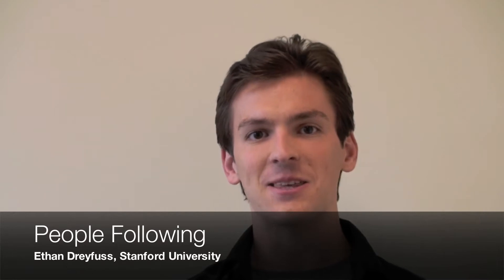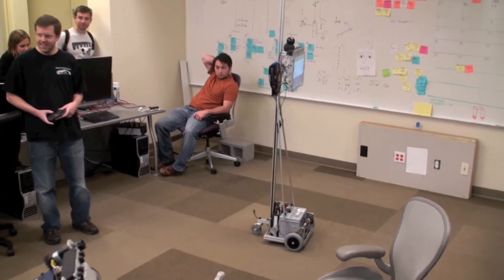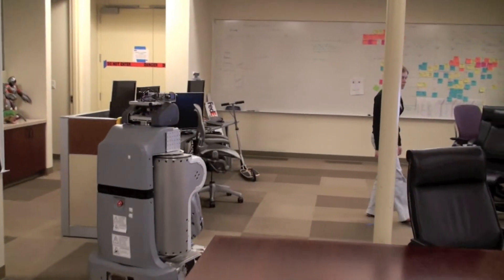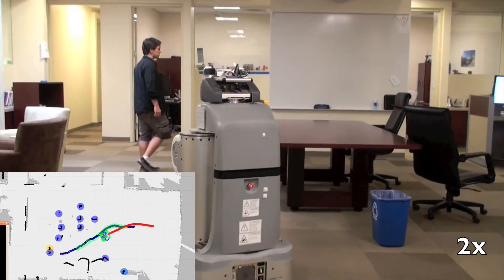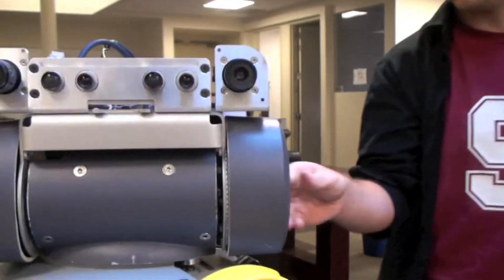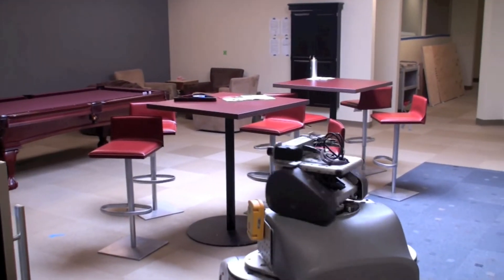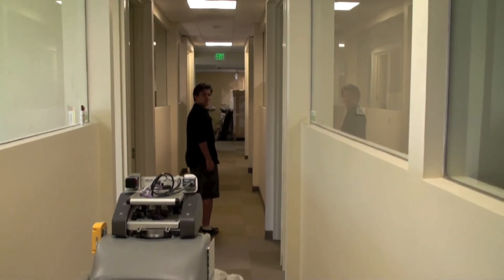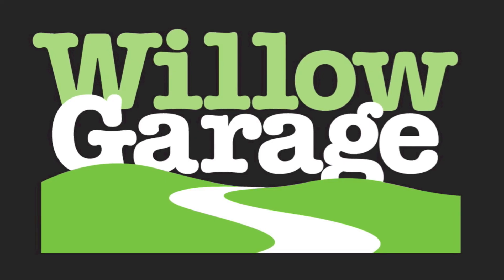People Following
Stanford's Ethan Dreyfuss talks about getting the PR2 robot to follow people.